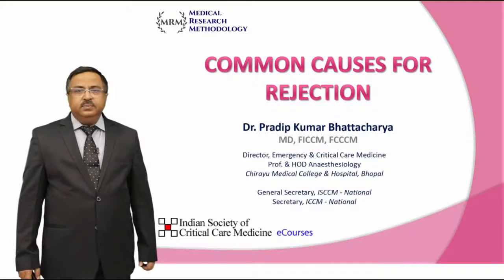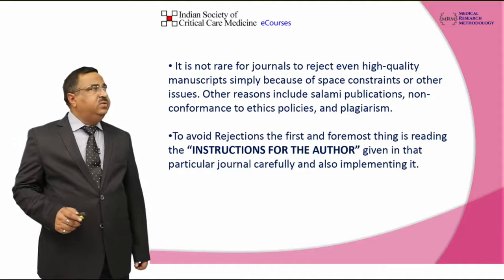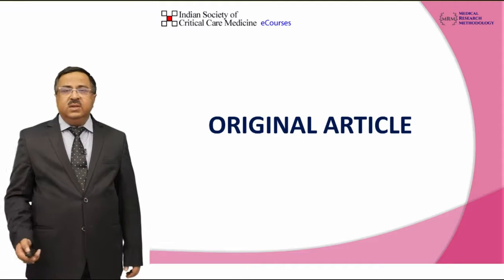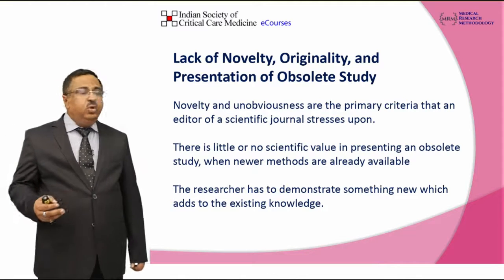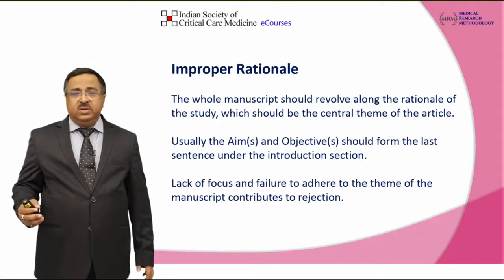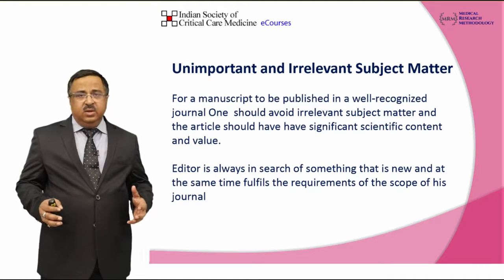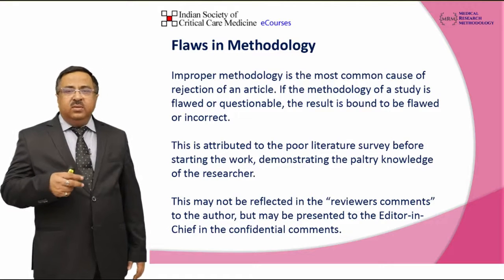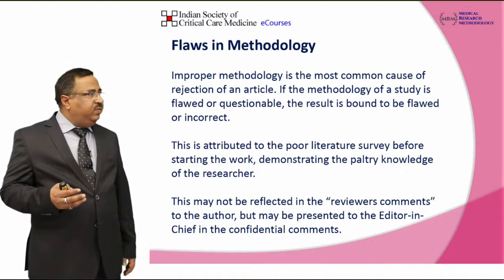Dr. Pradip Bhattacharya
Common Causes for Rejection   Dr.  Pradip Bhattacharya   MRM